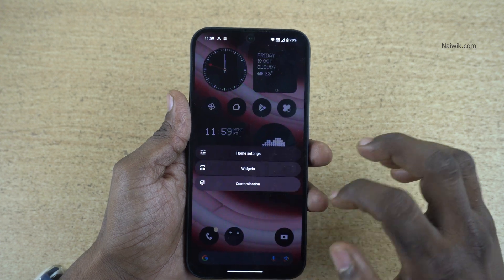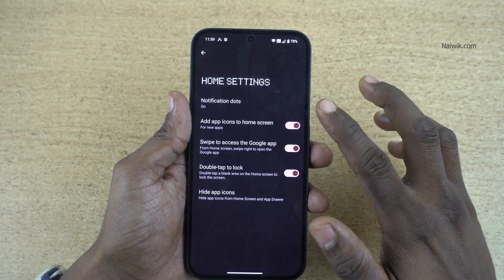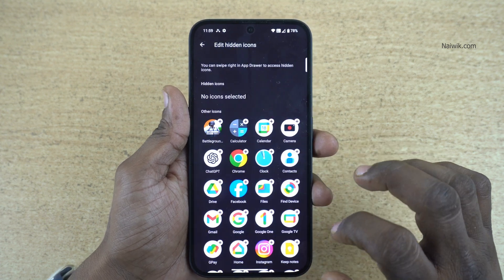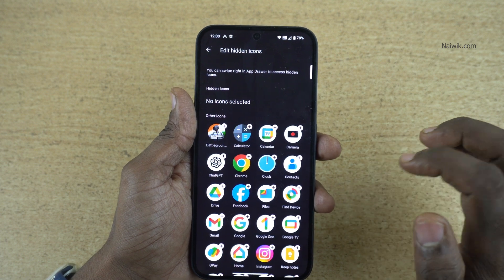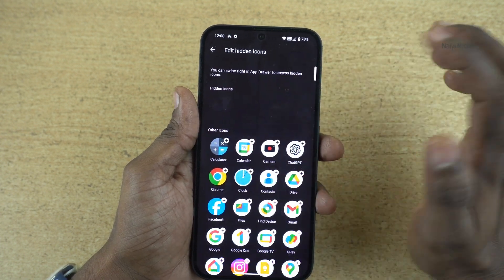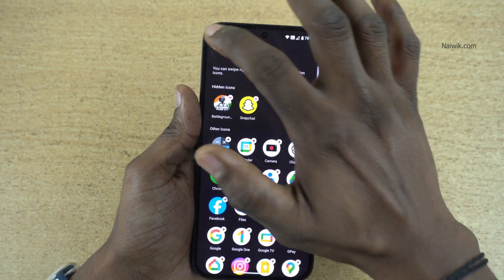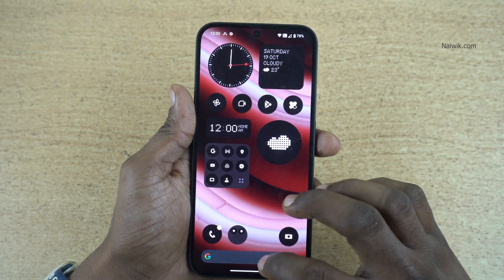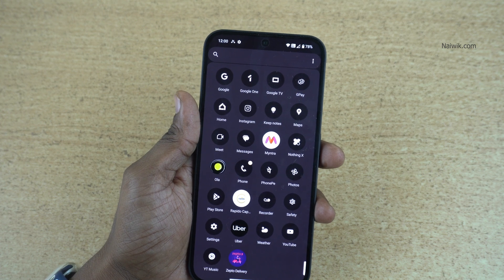How to Hide Apps in Nothing Phone 2a | NothingOS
How to Hide Apps in Nothing Phone 2a running NothingOS